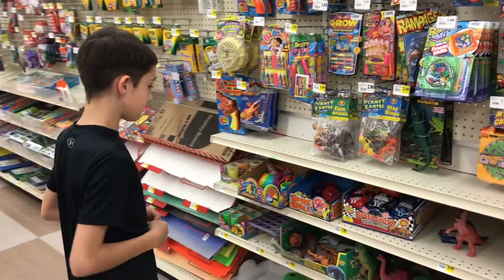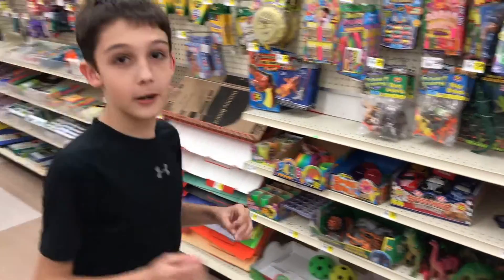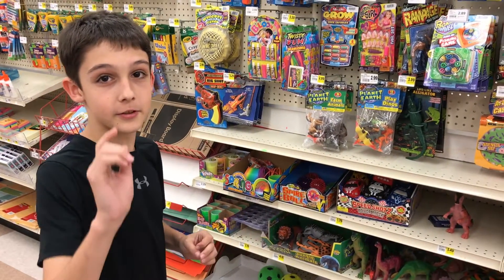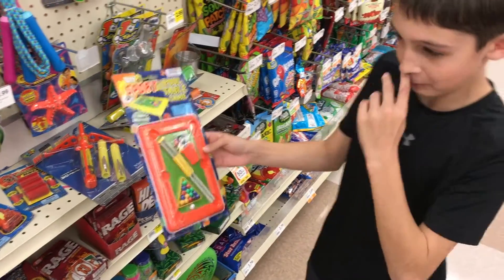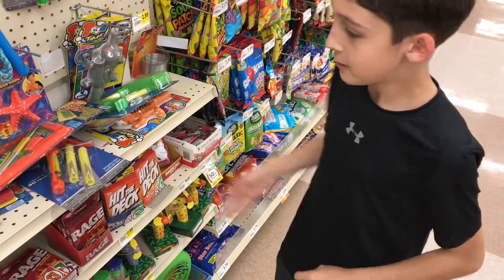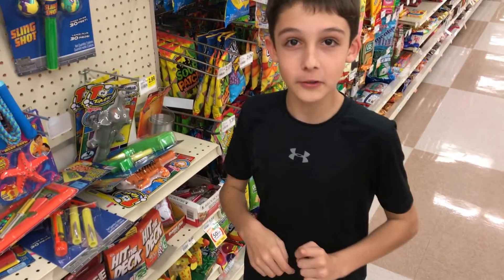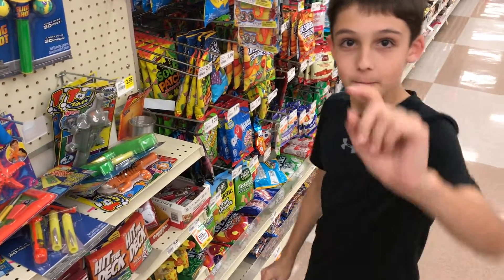T. F. B. VLOG Grocery Store Toy Review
Grocery Store Toy Review